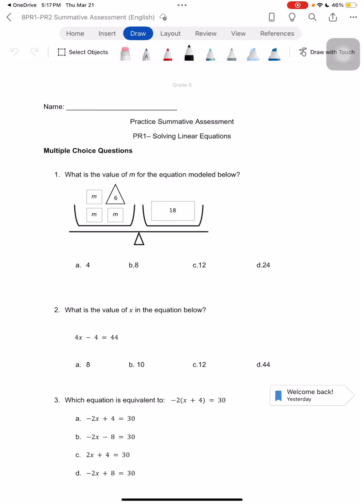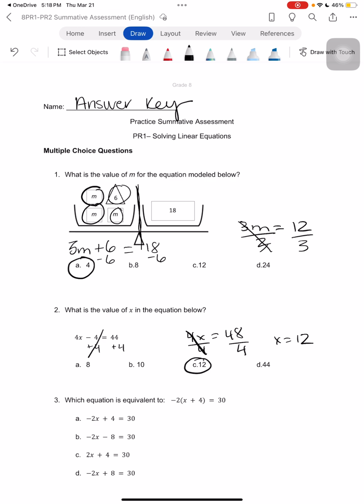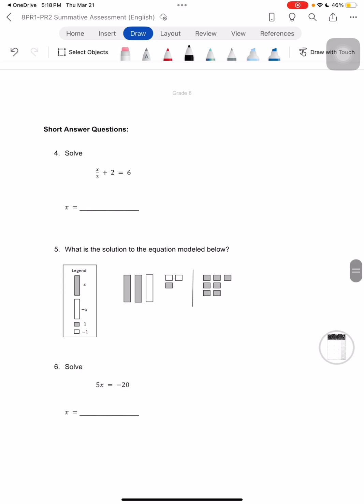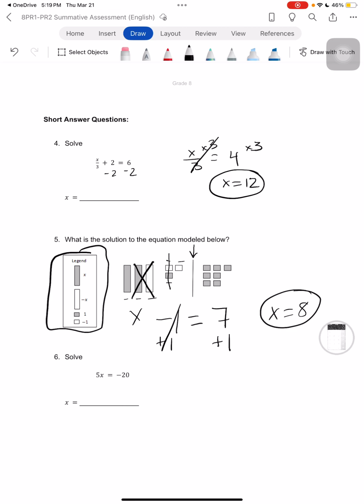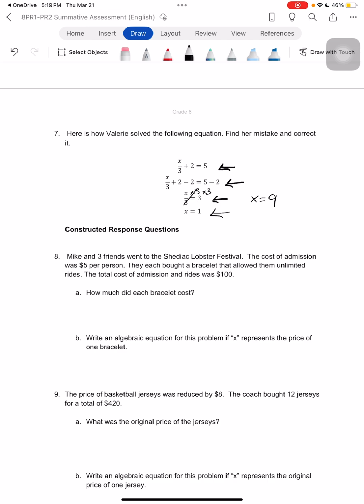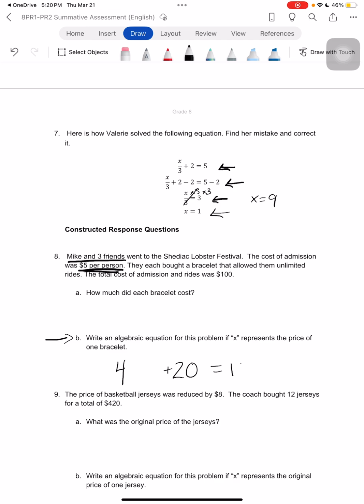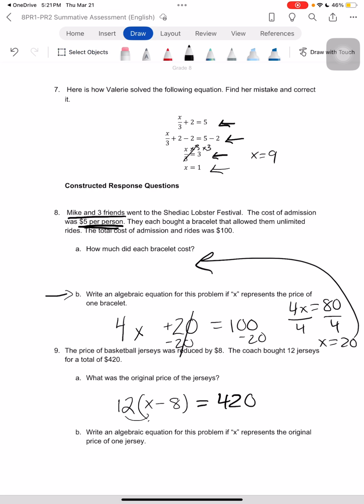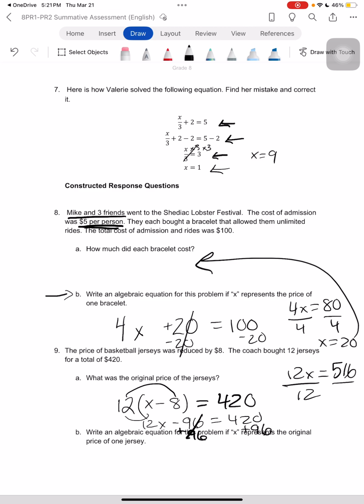Algebra Practice Test Answers